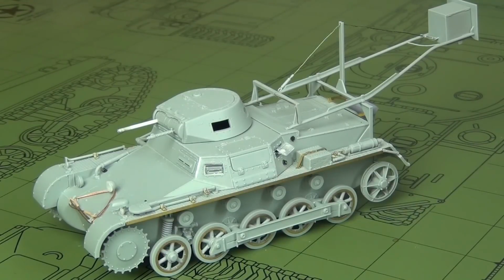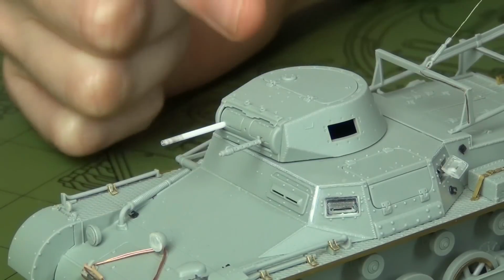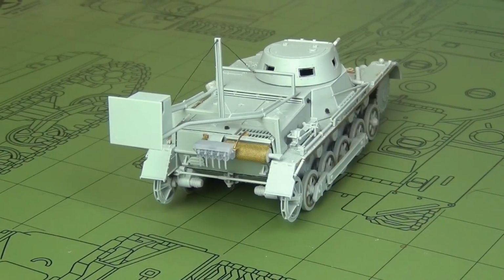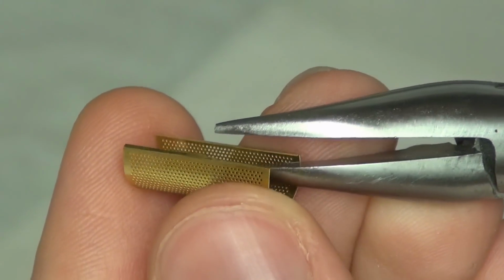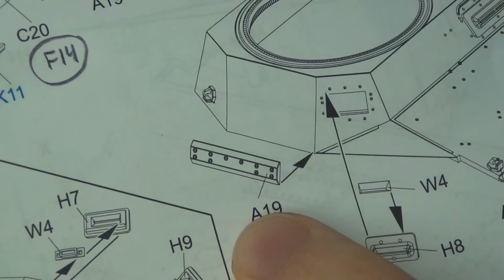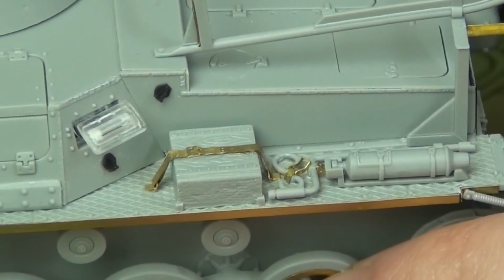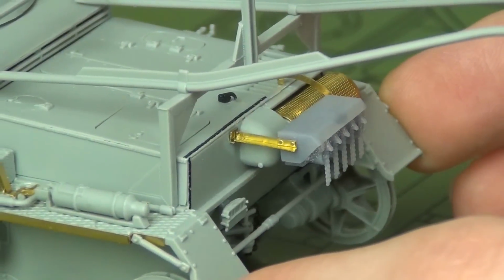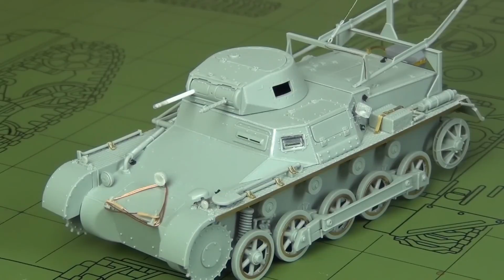When "Dragon" = "Frustrating" -- Post-Build Review: Pz.Kpfw.I Ausf.B mit Abwurfvorrichtung 6480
Nothing says a modern Dragon kit like confusing instructions, misnumbered parts, missing steps, details absent from the vehicle, and a mix of new and old parts that don't fit.

Hope you enjoy my post-build review of Dragon 6480 Pz.Kpfw.I Ausf.B mit Abwurfvorrichtung.

In this video we will look at how to tackle this kit.  I'll guide you through the instructions and point out all the improvements and corrections I made.  But, the most important step is just to not buy this kit at all and instead buy the Takom kit.